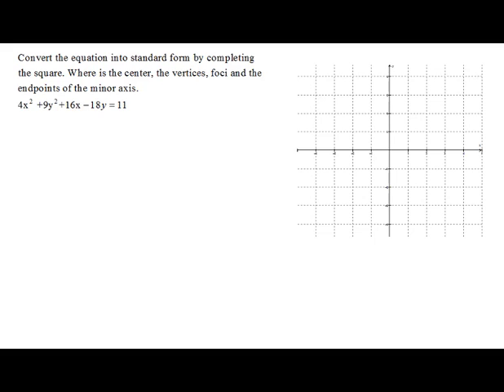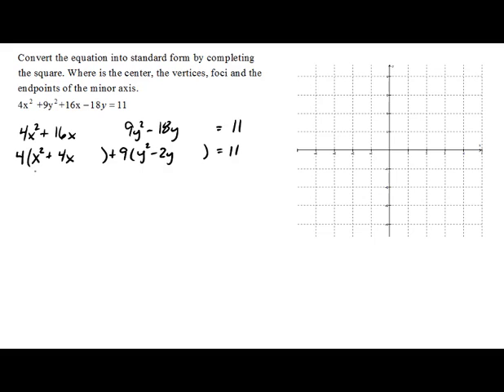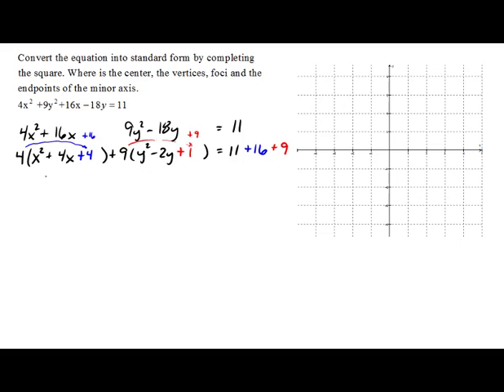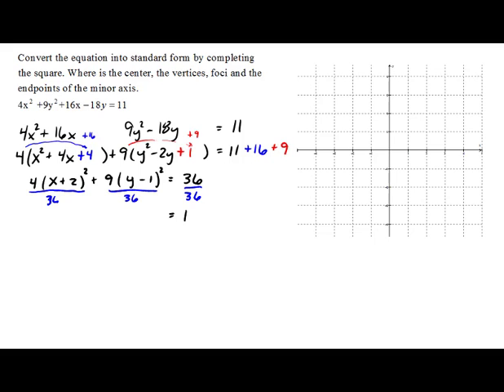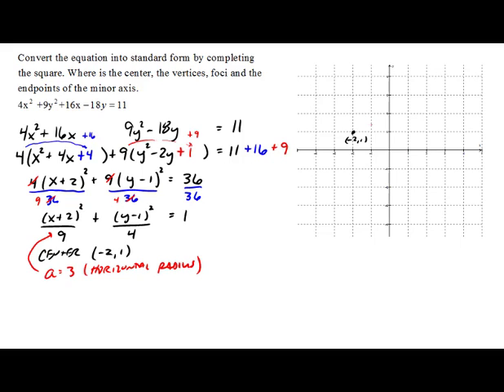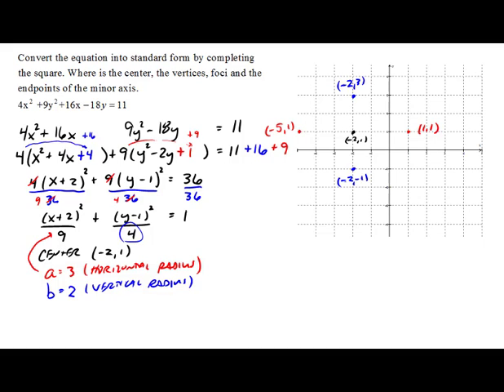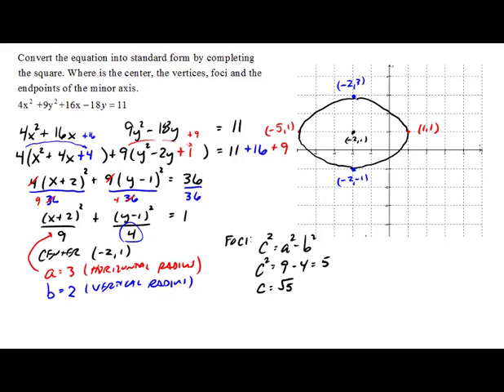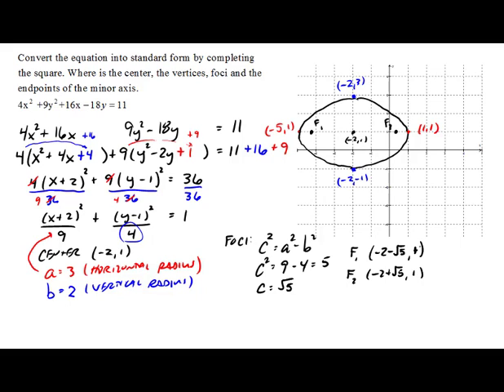Precalculus Videos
Writing the equation of an ellipse and graphing.